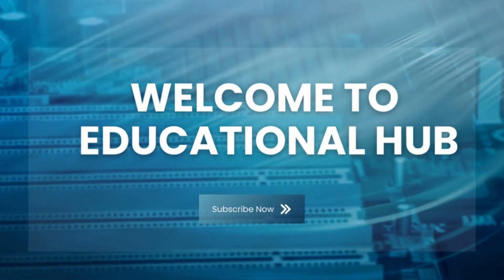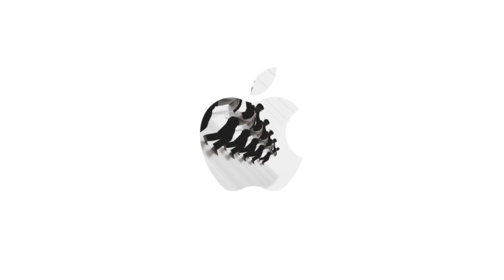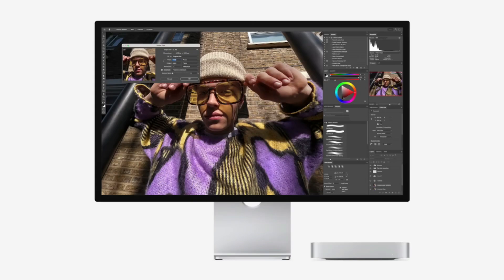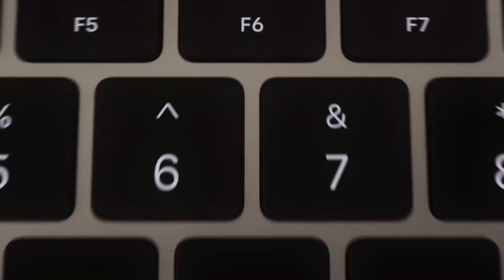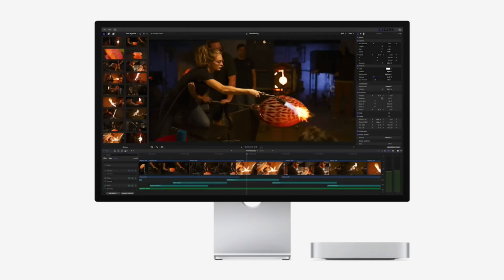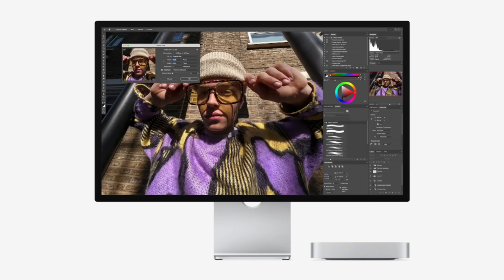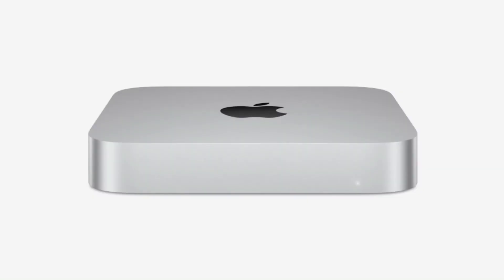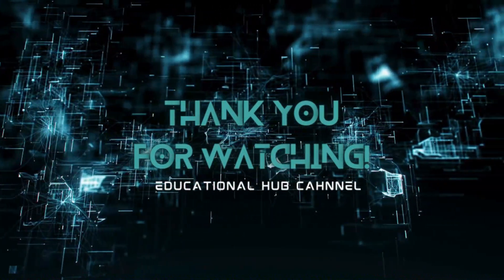UPGRADE Your M4 Mac Mini to a Blazing Fast 2TB SSD!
Take your M4 Mac Mini to the next level with a massive 2TB SSD upgrade! Is your Mac Mini feeling slow and sluggish? Are you tired of waiting for files to load and apps to launch? Upgrading to a blazing fast 2TB SSD can breathe new life into your machine, giving you the speed and performance you need to get the most out of your Mac. In this video, we'll show you how to upgrade your M4 Mac Mini's storage to a massive 2TB SSD, giving you the storage space and speed you need to take your productivity to the next level. Whether you're a creative professional, gamer, or just someone who wants to get the most out of their Mac, this upgrade is a game-changer. So what are you waiting for? Watch now and discover how to unleash the full potential of your M4 Mac Mini!